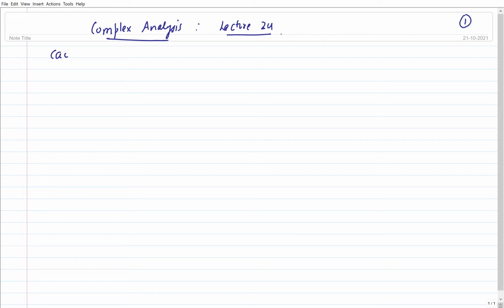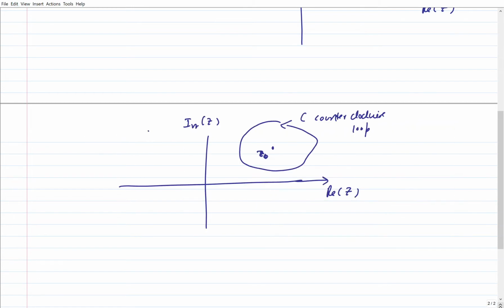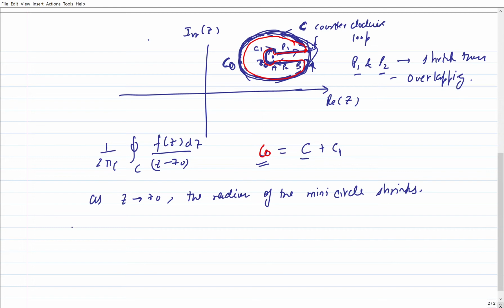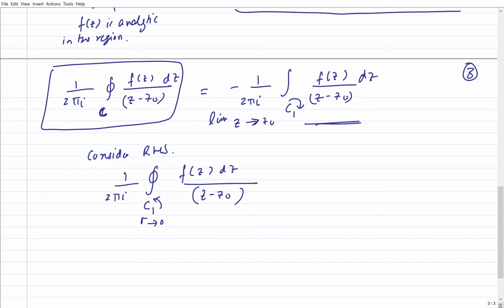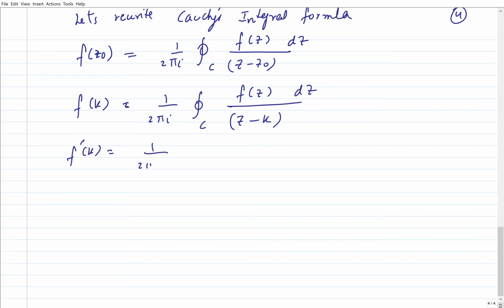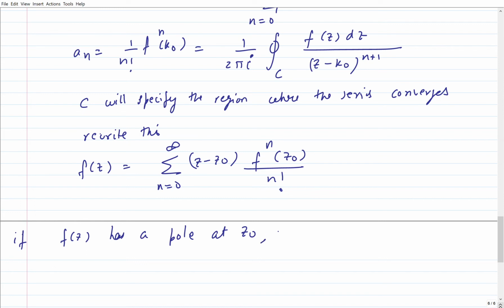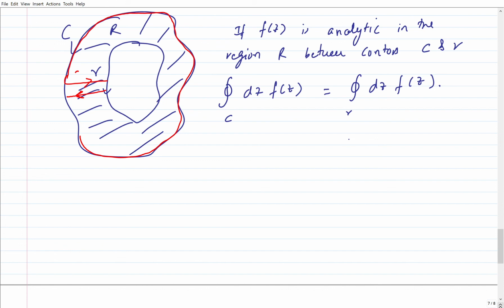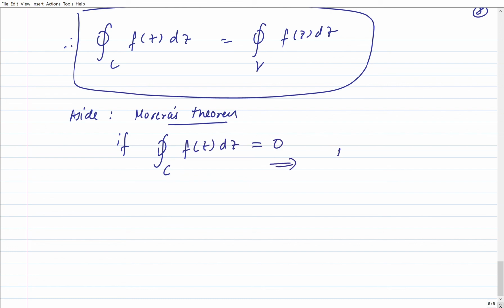Lecture 24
Complex Analysis Contour Integration, Cauchy Integral Formula.